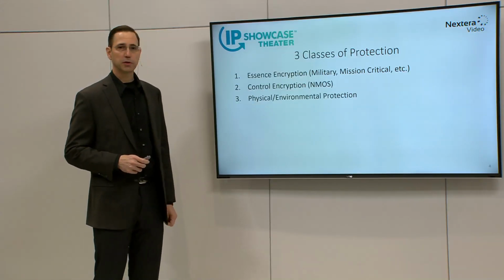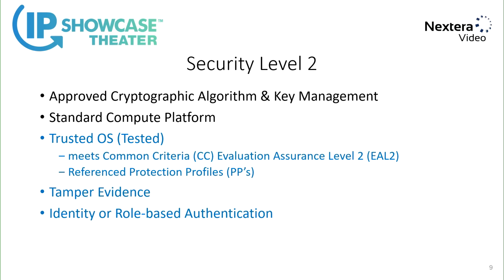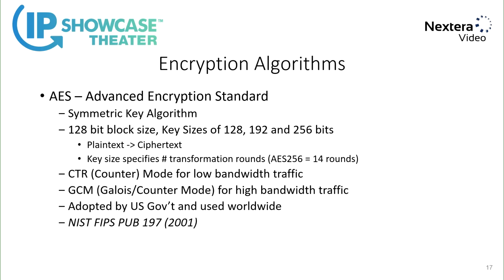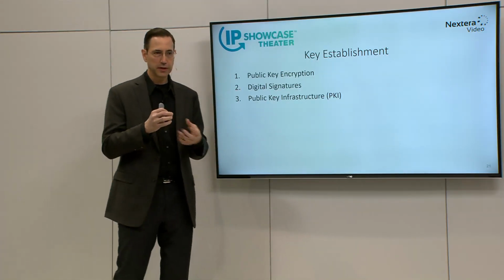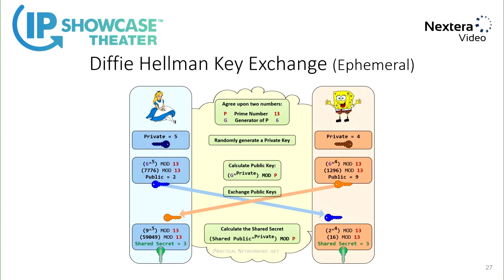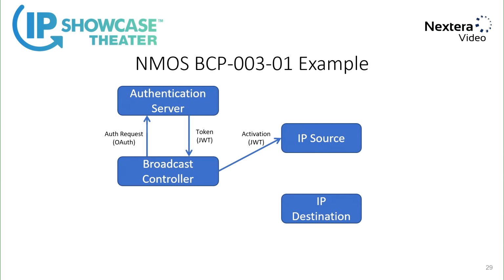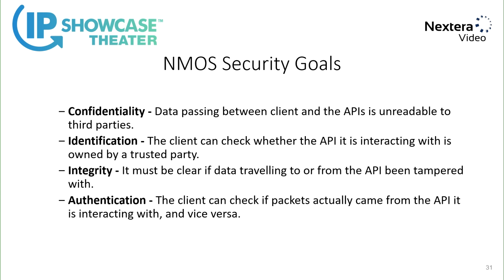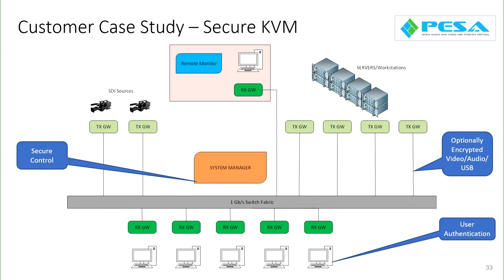Military Grade Security for Video over IP Jed Deame, Nextera Video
How can we secure both essence and control functions in a video over IP environment? What can we glean from the standards developed by the NIST and NSA and how can we apply this to the world of media over IP? This presentation will answer these questions and present an example system